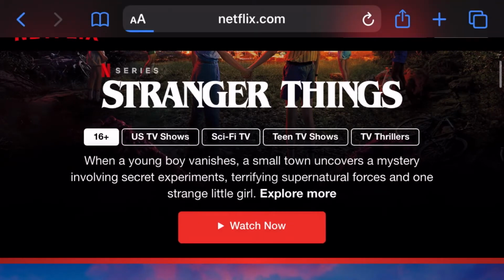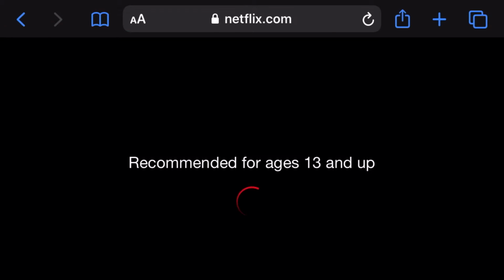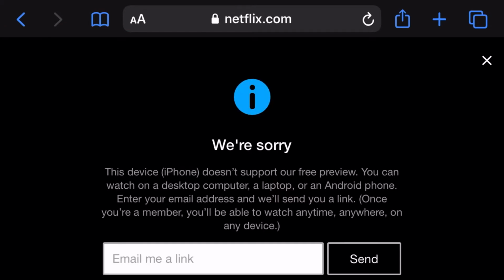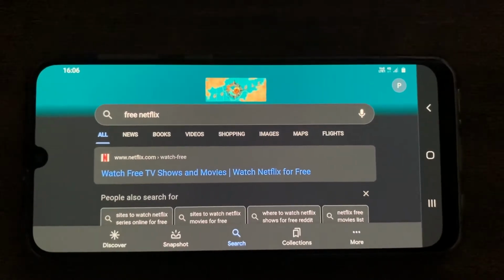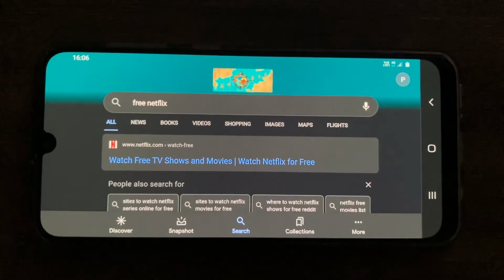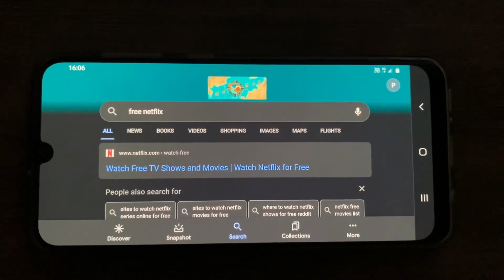Free Netflix | 100% Working!!! | 2020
Hey!!!

Be in touch till the next video:-